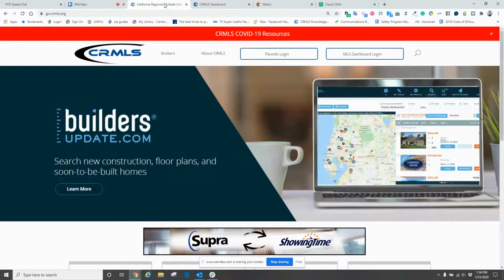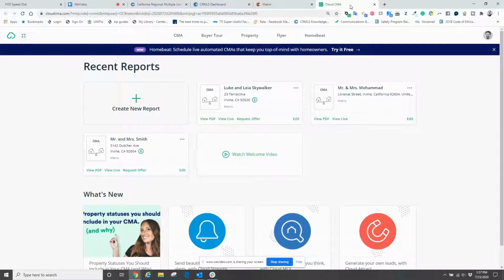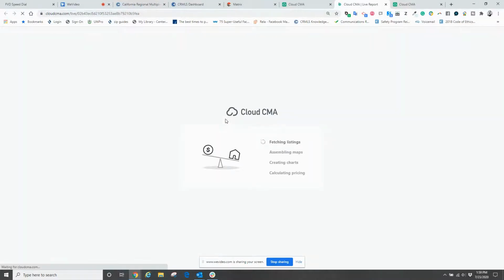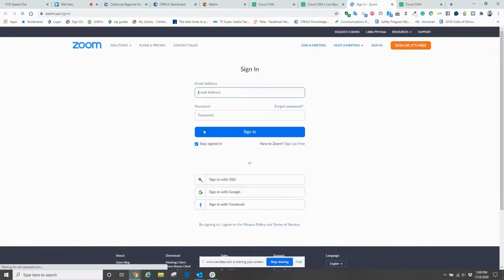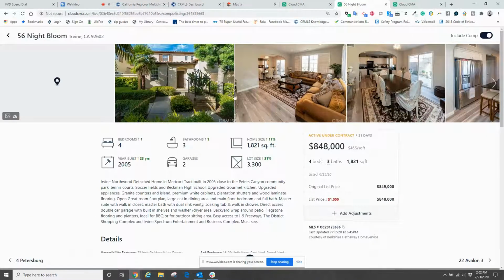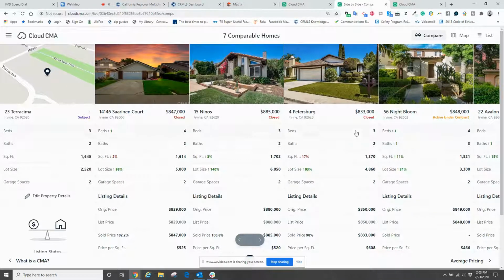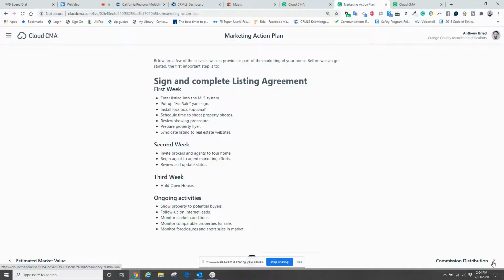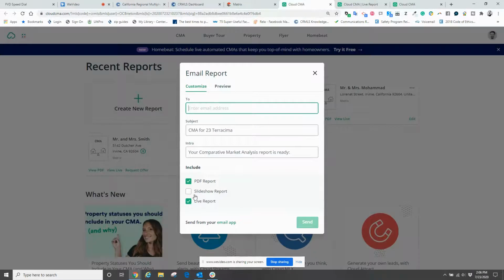10 Minute Learning Series: CloudCMA Live Listing Presentation Option!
Training for Real Estate Agents to use your tools to make your real estate business easier. Today's 10 Minute Quick Tip video goes over CloudCMA's new tool called the Live Listing Presentation. This tool allows you to give a CMA presentation in an easily viewed and shared format along with the capability to merge your online virtual meeting tools with CloudCMA to have a virtual meeting from either your home or office!

Information in this tool is formatted nice and clean and will impress any potential client at an appointment.

Real Estate Agents take advantage of your tools today!